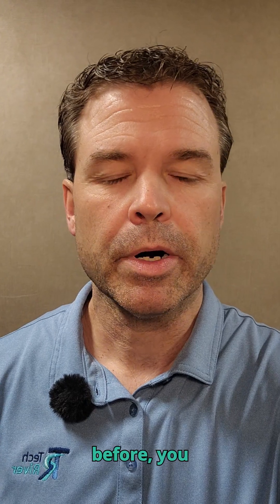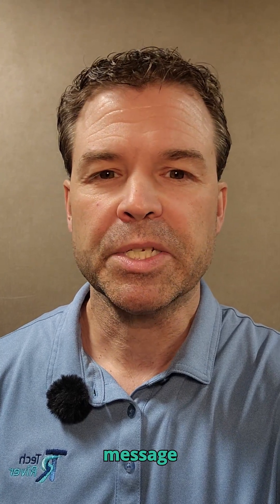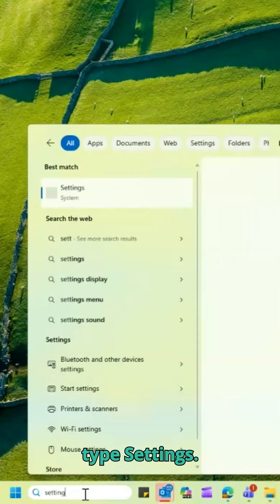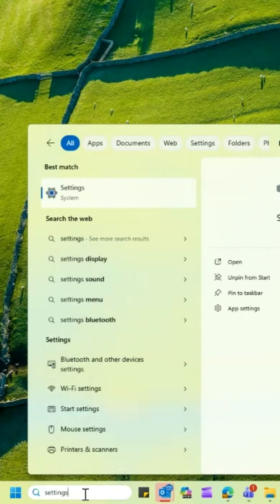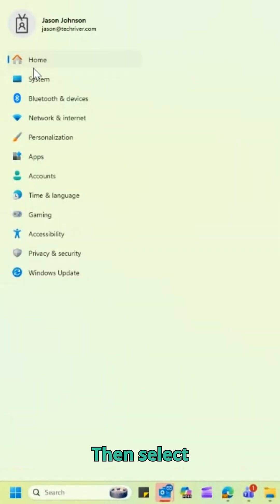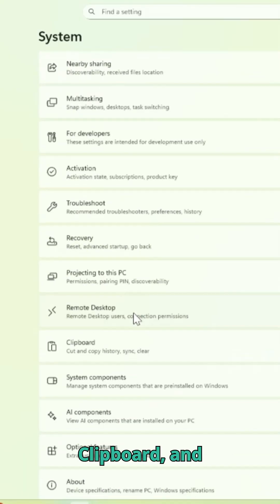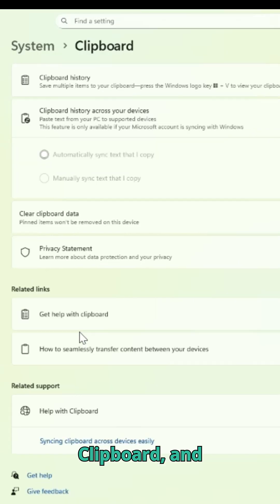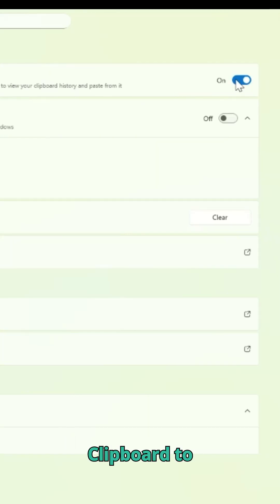Tech Tip Tuesday: This Windows shortcut keeps every item you’ve copied right at your fingertips!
Tired of going back and forth to cut and paste multiple items for the big project. Learn how Windows Key + V can streamline your workflow.